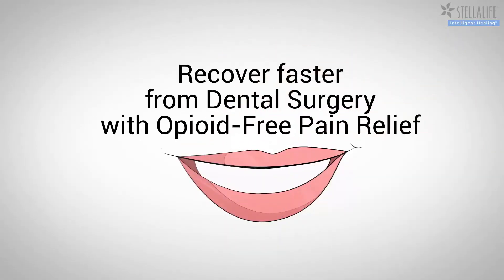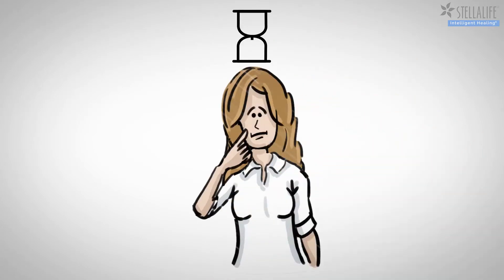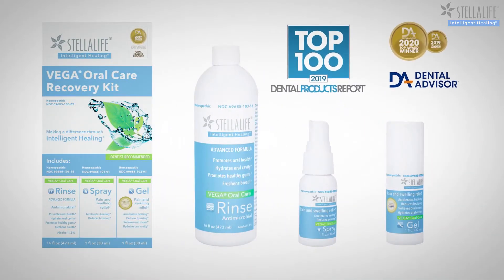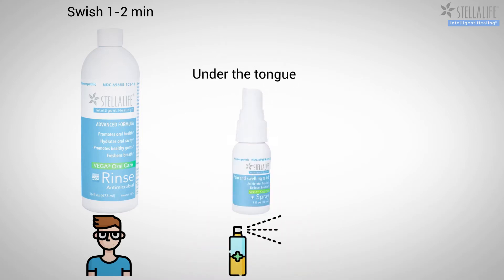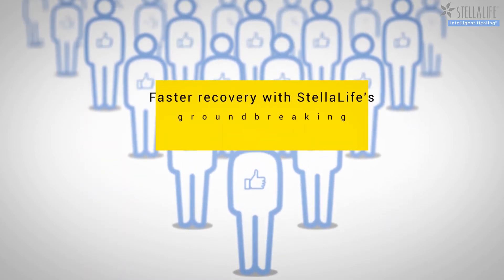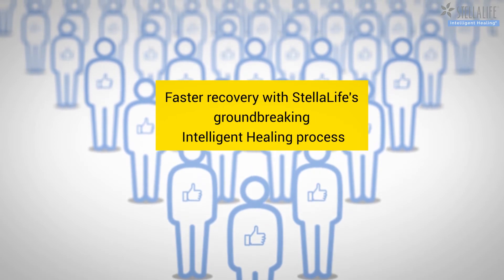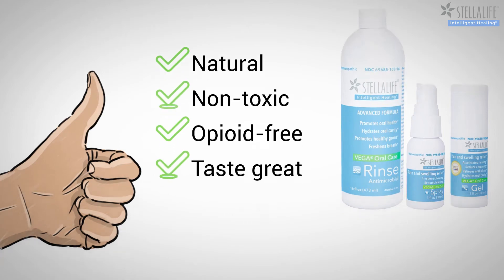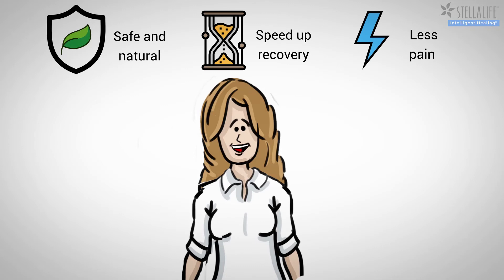Recovering from a Wisdom Tooth Extraction? | StellaLife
Use natural StellaLife VEGA Oral Care to relieve symptoms and promote healing! StellaLife products are natural, non-toxic, opioid-free, gluten-free, and taste great!